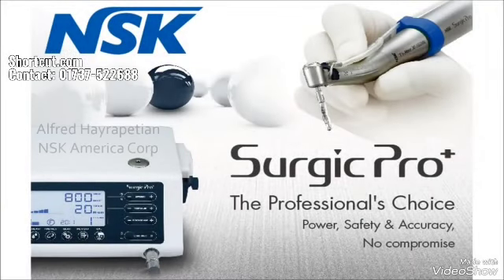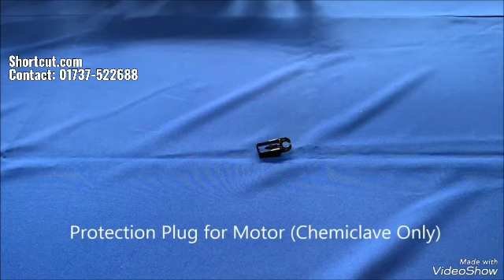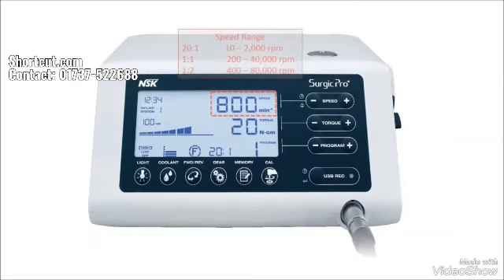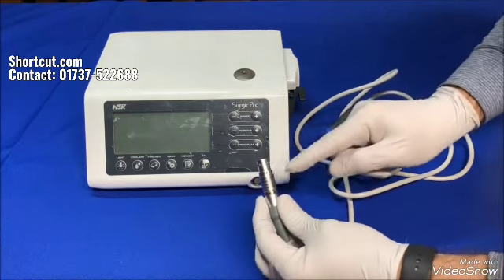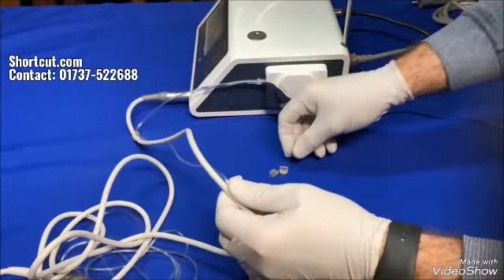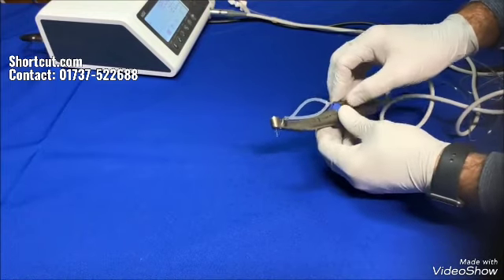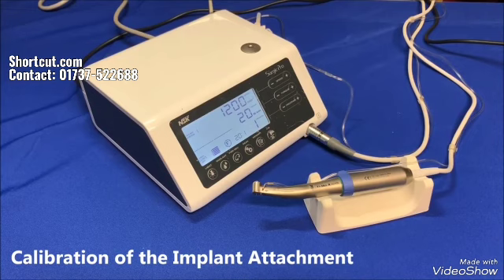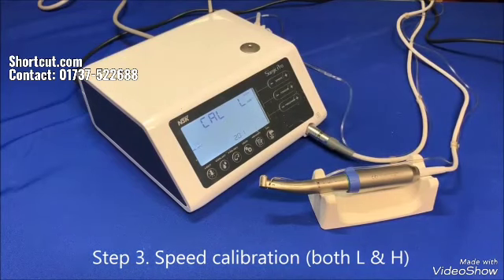ইমপ্লান্ট মেশিন ব্যবহার সম্পর্কে | Surgic Pro Implant Motor. Made In Japan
NSK Surgic Pro Implant  Motor.
NSK Surgic Pro Non-Optic Dental Implant Motor.
NSK Surgic AP delivers all the power and performance you ever need for oral and implant surgery. Incorporated with highly advanced features, this implant motor gives fast response during surgical procedures.

Features:

- 8 individual Program Options
- User-Friendly
- Easy to use
- Large LCD
- Powerful External Pump
- Easy to operate Foot Contro

Implant
Implant Motor
Surgical Implant Tetment
Implant surgery
Implant Braces
Implant Oparetion
Braces Implant
Ki vabe Implant kora hoy.
Ki Vabe Implant Oparetion kora hoy.
Ki Vabe Implant surgery Kore
Implant Machine ki vabe Chalano hoy
Implant Surgery Kore
ইমপ্লান্ট করা নিয়ম
ইমপ্লান্ট কি ভাবে করা হয়
Our best Quality product with the quickest home delivery system.
2. Surgical Gloves, Examination Gloves.
3. Nebulizer, Oximeter, Air Mattress, Palmcheck.
4. Medical All product.

Shortcut com Online & Home Delivery.
Wholesale & Retail. Fast Delivery System.